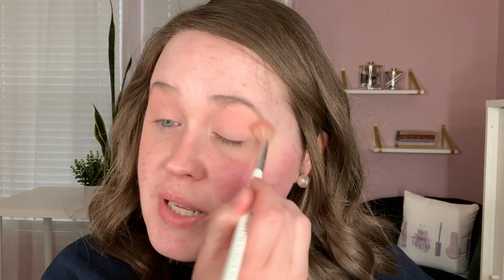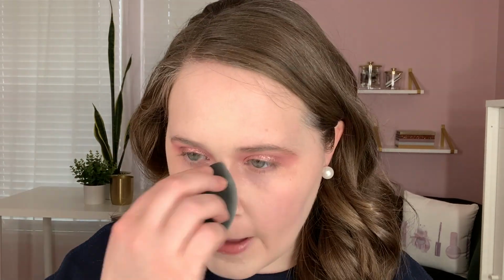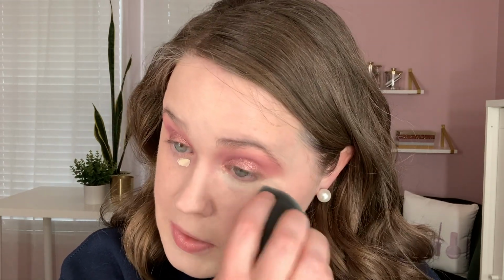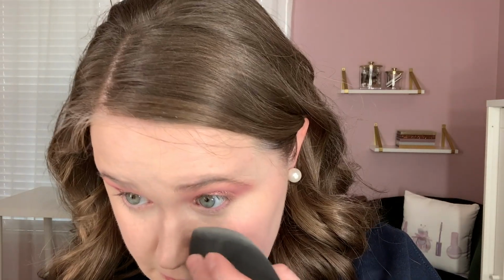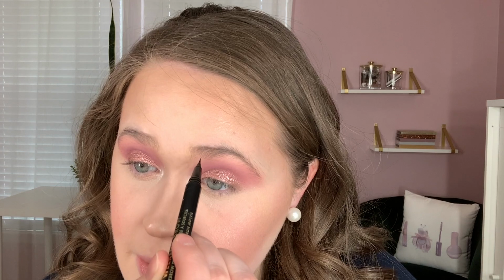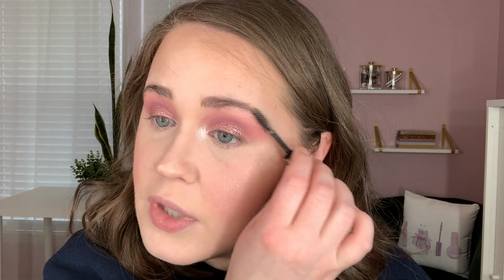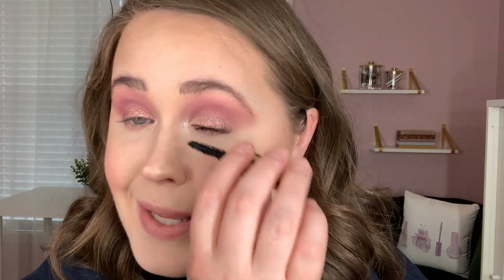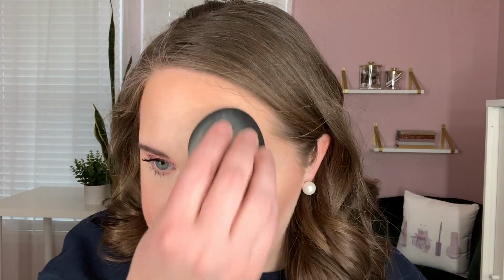FULL FACE OF NOTHING NEW | Pink Look for Valentines Day Edition | emilysmakeupbag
Hi friends! Today I'm back for another full face of nothing new! I filmed this a few weeks ago and didn't plan that this is a pink look and it's Valentines Day today, but hey it all fell into place hehe 💞 hope you enjoy! :)

Huda Beauty Light Nude Obsessions
Smashbox Primerizer
It Cosmetics Your Skin But Better foundation
Hourglass Vanish concealer
Anastasia Beverly Hills Loose setting powder
L'Oreal Lumi Bronze It bronzer
Hourglass blush
Natasha Denona Super Glow highlight
Marc Jacobs At Lash'd mascara
Milani Weekend Brow pen
Anastasia Beverly Hills clear brow gel
Bite Lipstick: (I don't think it's available anymore??)
Fenty Gloss Bomb
Fenty What It Dew mist